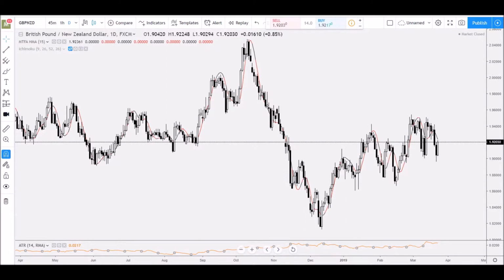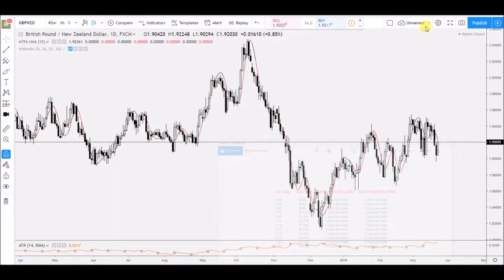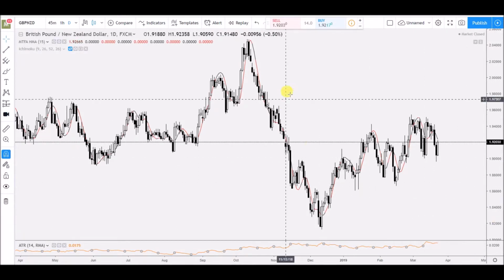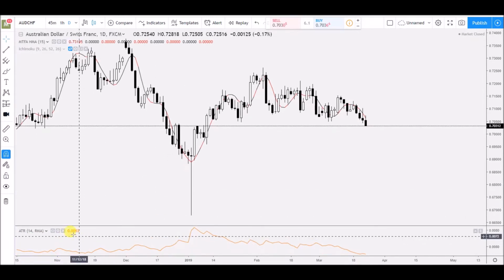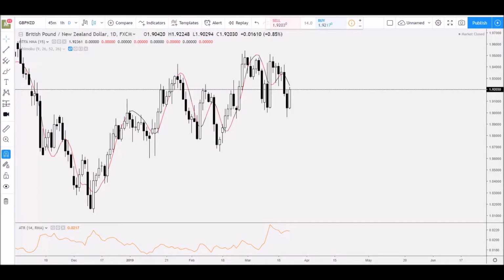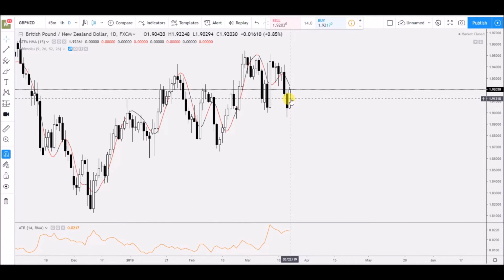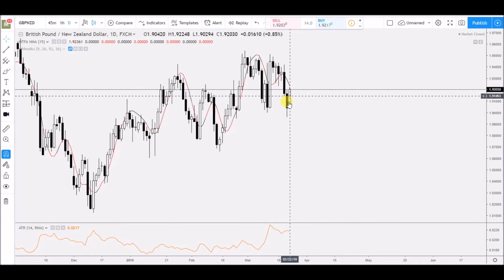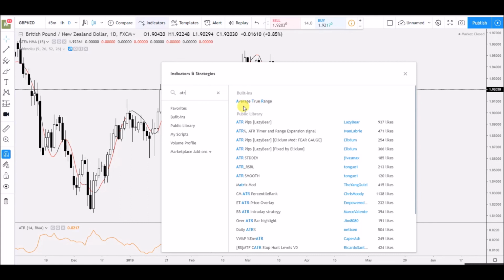Not All Pairs Are Created Equal